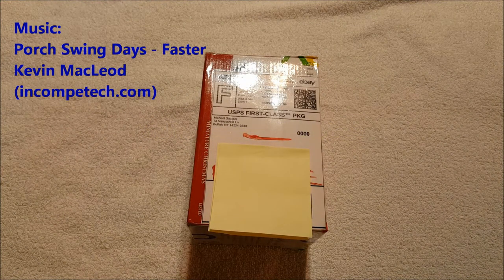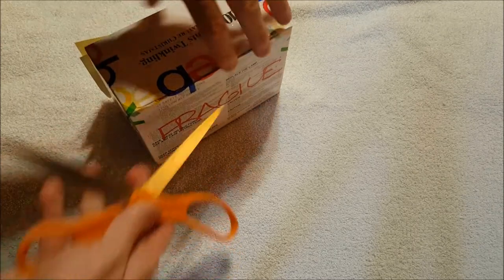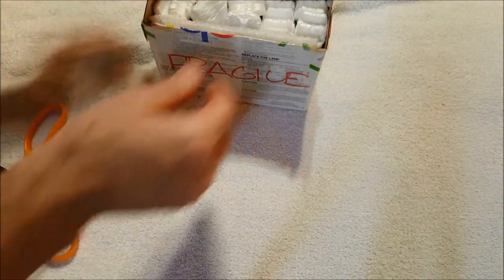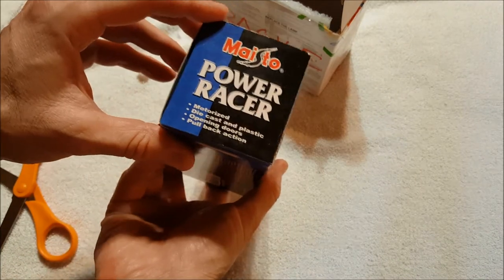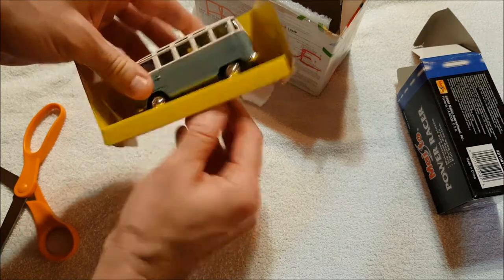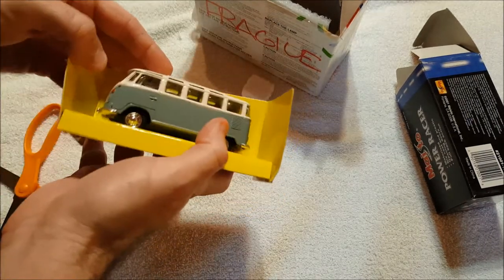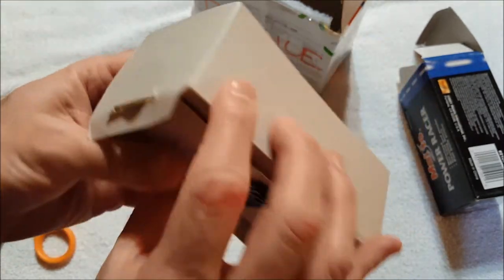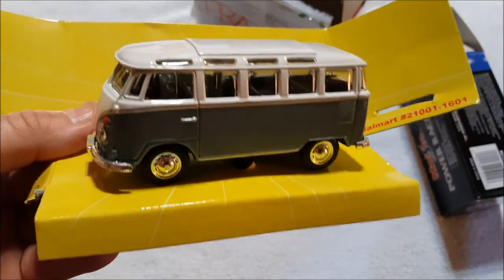Volkswagen Microbus Unboxing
Stumbled across this 1/48 scale vw microbus online while looking for something else.  Always wanted one of these.

Writing

Audio